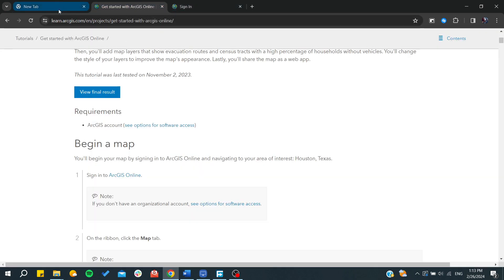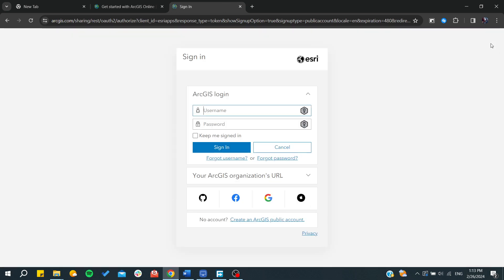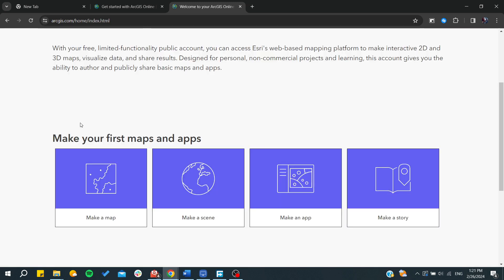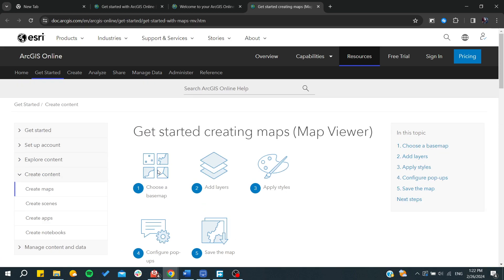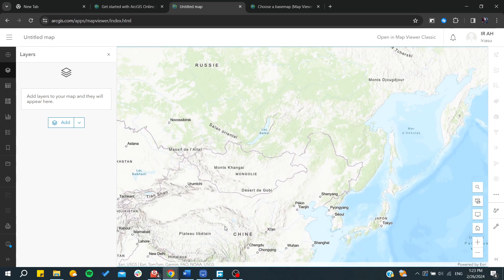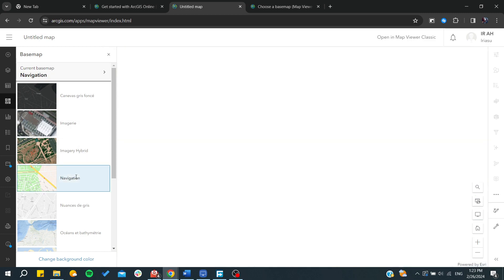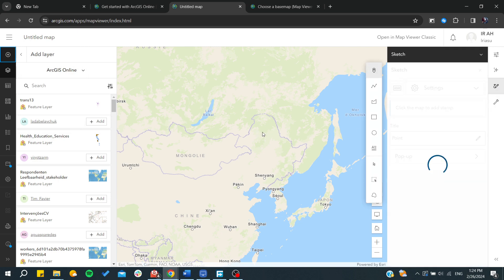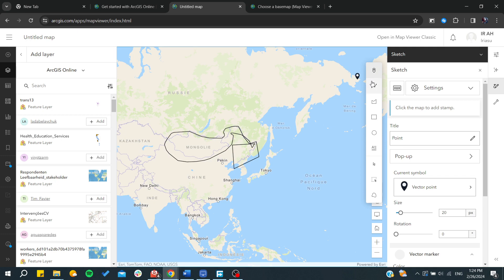How to use ArcGIS Online in 2025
ArcGIS Online continues to be a leading platform for geographic information system (GIS) technology, providing tools for mapping and spatial analysis. This 2024 guide offers a comprehensive tutorial for beginners looking to navigate and utilize ArcGIS Online effectively. We cover the latest features, including data visualization, layer management, map creation, and sharing. Whether you're involved in urban planning, environmental science, or simply have a passion for geography, this video will help you harness the power of spatial data to make informed decisions.